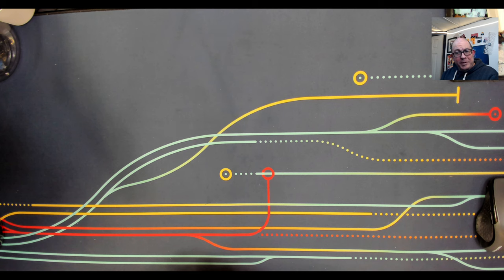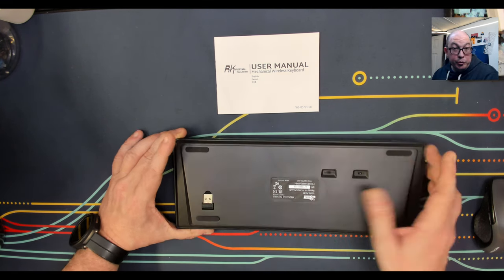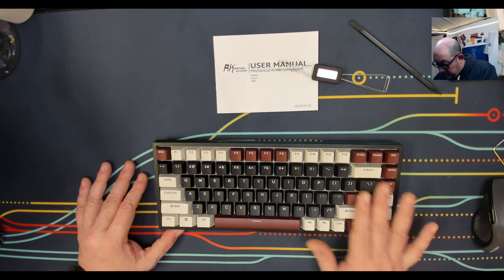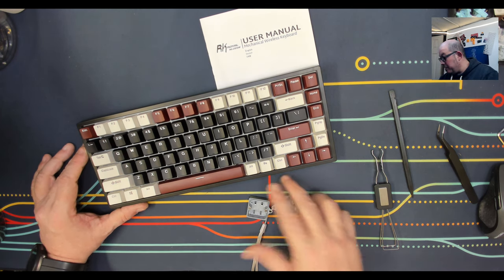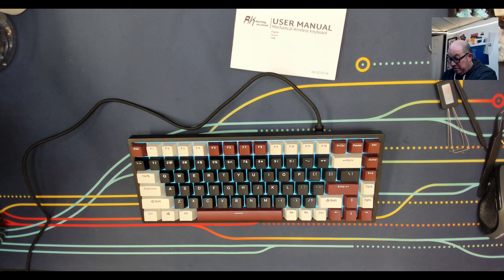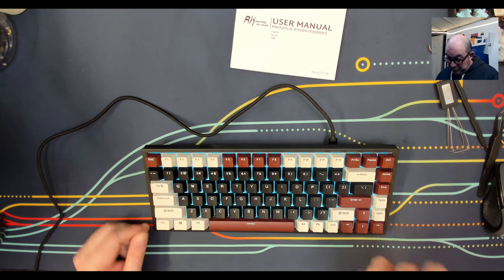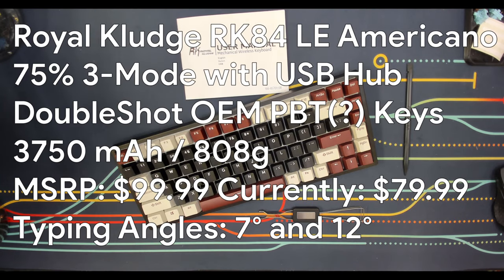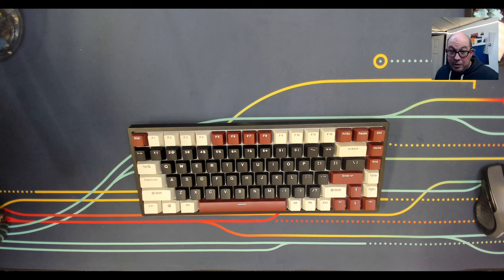Reviewing the Royal Kludge RK84 Americano Limited Edition 3-Mode 75%; Does it make a decent starter?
* This keyboard was provided to me in an exchange for an honest review. All opinions expressed are my own.

Today I take a look at the Royal Kludge RK84 Limited Edition Americano Black, a three mode 75% keyboard with a 3750 mAh battery.

Chapters:
00:00 Channel Intro
00:10 Video Intro
02:05 Time to open the box
03:00 And here we have the RK84 Limited Edition Americano Black
06:00 Inspecting the double shot (top) keycaps
08:45 What do the stabilizers look like?
12:20 Checking out the RGB LEDs that are still quite visible despite the opaque keycaps
24:05 Let's Get Technical
25:05 Closing Thoughts
28:20 Sound Test